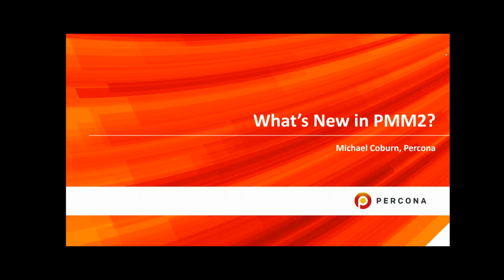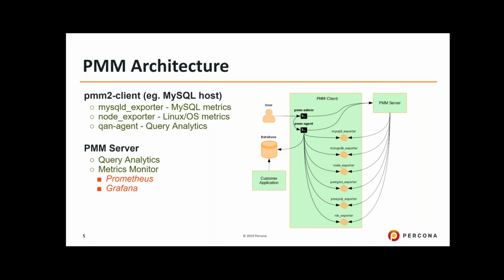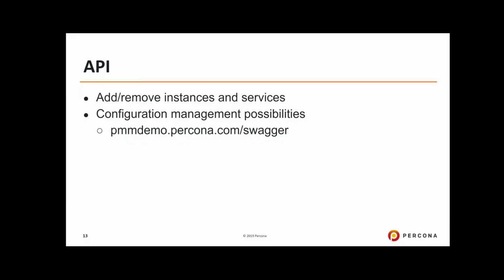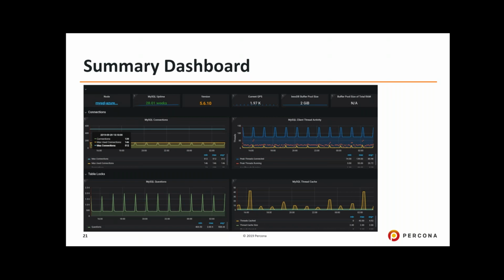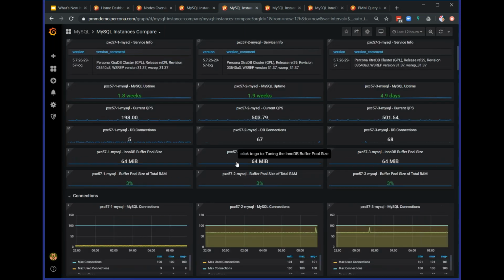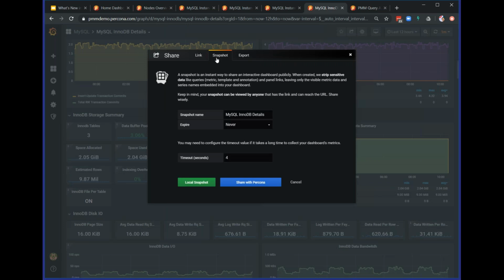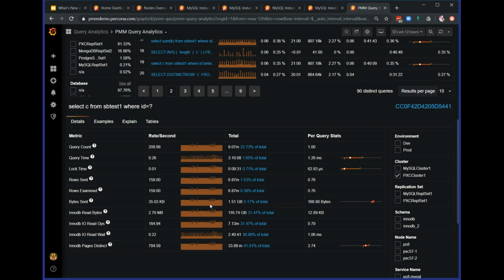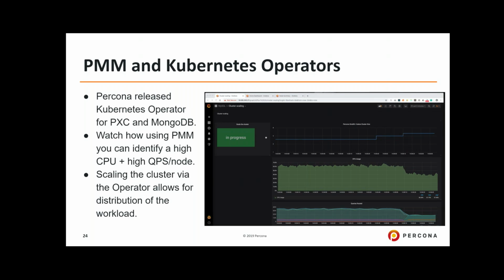What's New in Percona Monitoring and Management 2